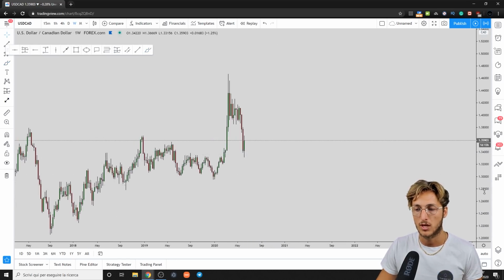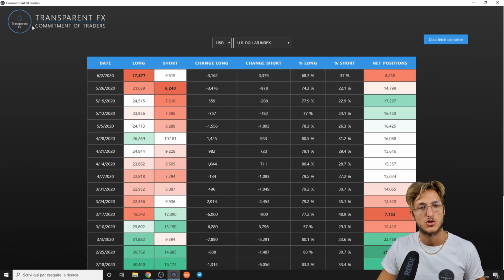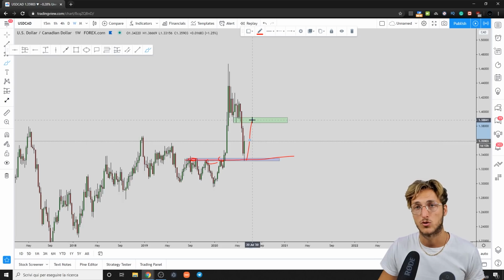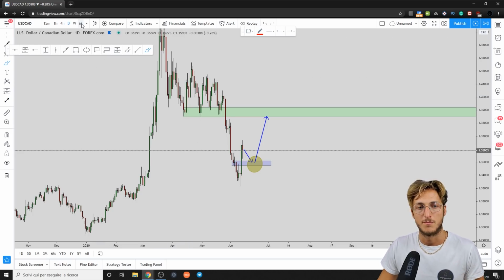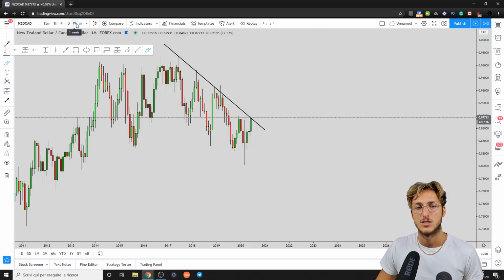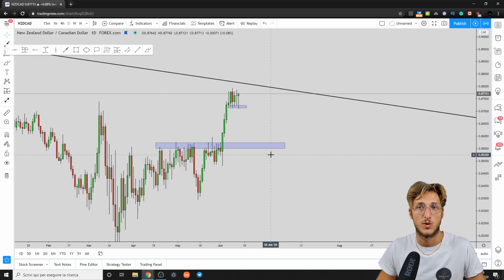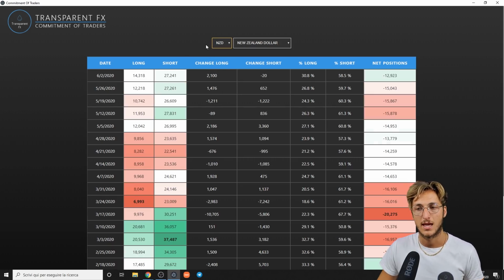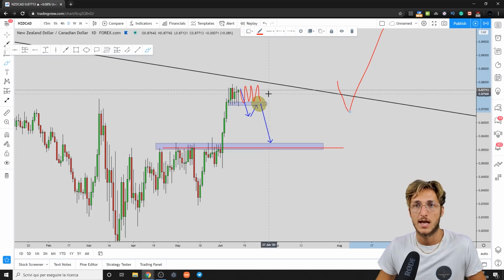SWING TRADING: Correlated FOREX Pairs To Follow This Week!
In this video, I will show you how we can be looking for high probability forex trading opportunities in the market by using the power of multi-timeframe technical analysis and order flow.
Specifically we will be performing a live forex trading analysis on 2 pairs from a swing trading perspective that are correlated pairs, so very interesting to follow.